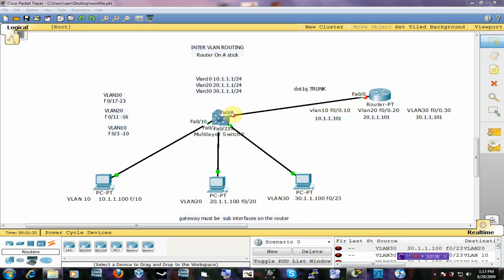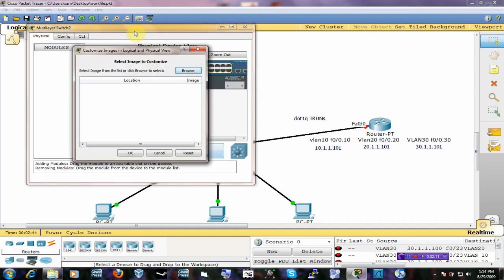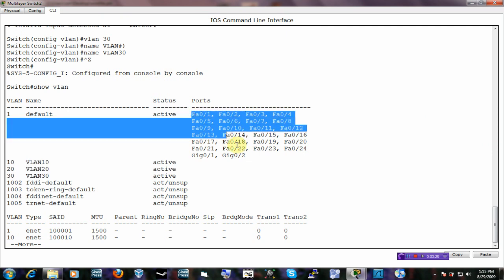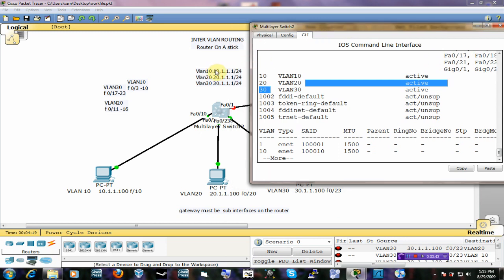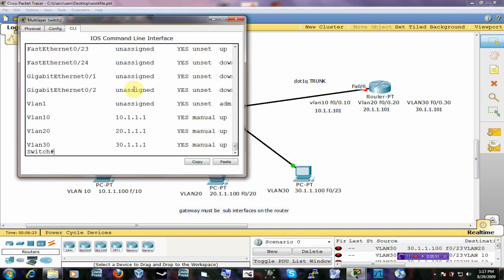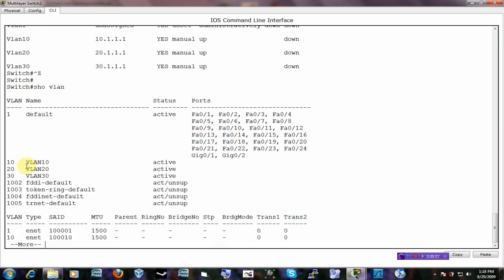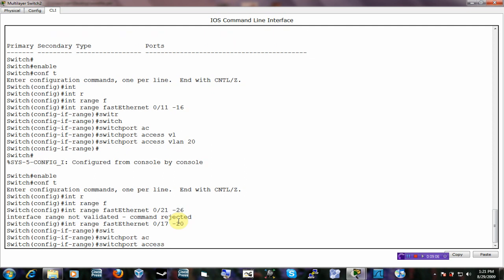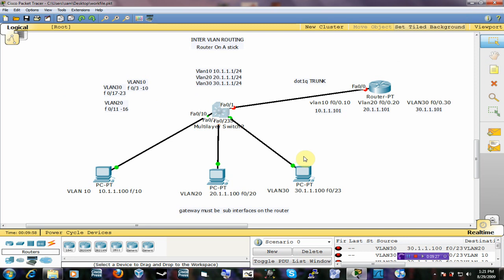Router on a stick(1 of 3).avi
This video describes how to configure inter vlan routing using Router on a stick configuration. This is 1 of 3 videos